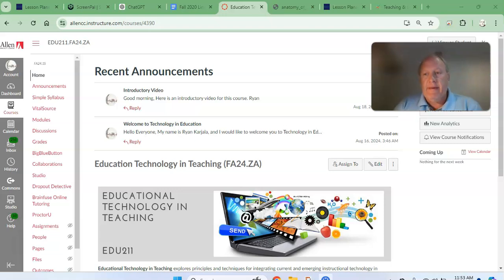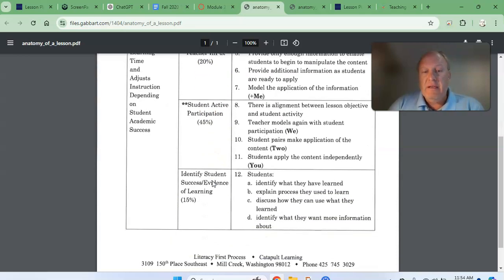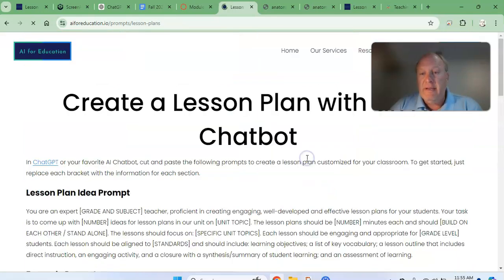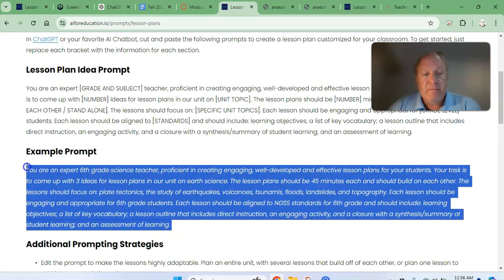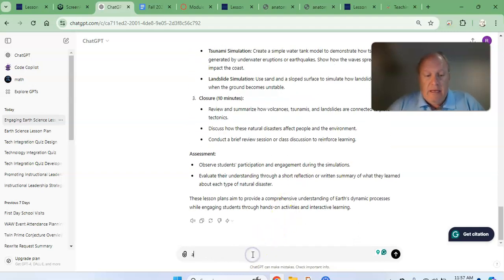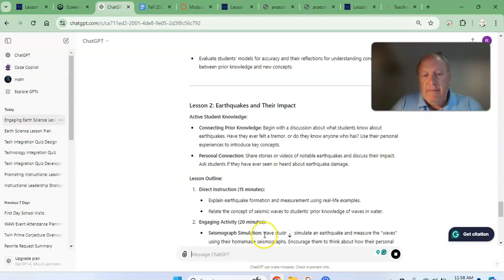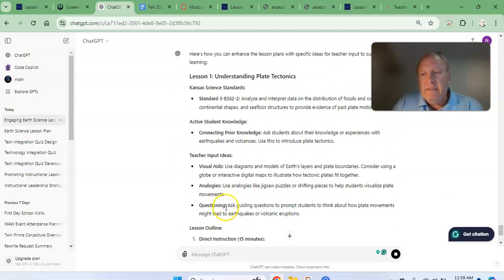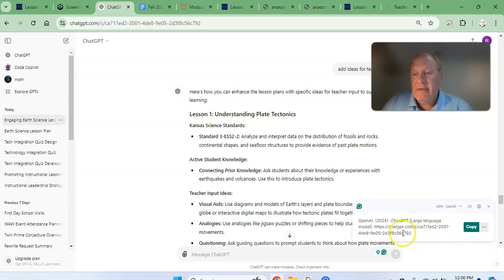Ed Tech Allen AI lesson planning